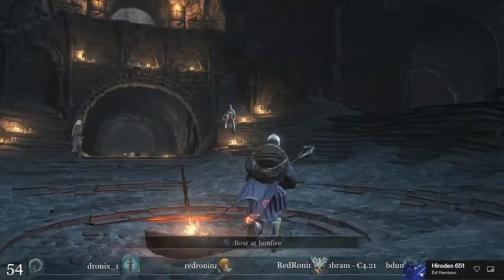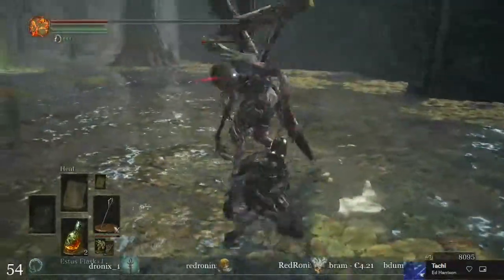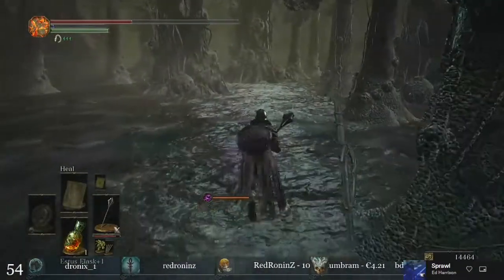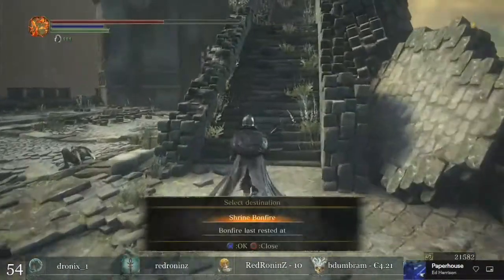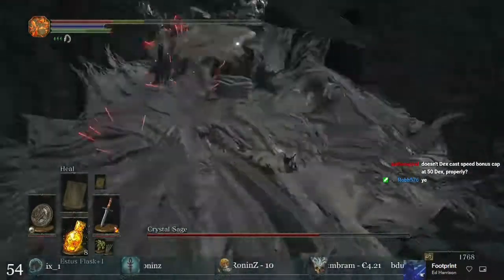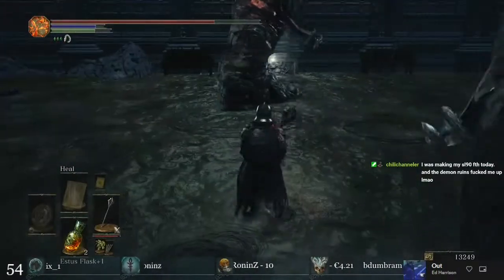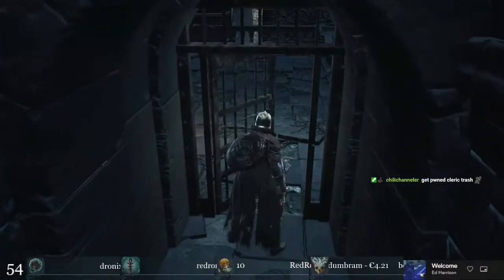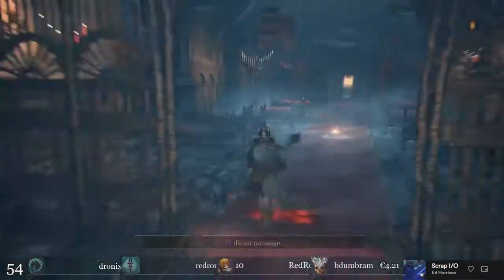Dark Souls 3 - Bad Red Man's Guide to Fast Build Making | Part 2 - Progression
This is just a small guide on how to make an invader/PvP build showing where to find upgrading materials and progressing most of the NPC questlines, at least those that will give useful stuff for the build. This is just my route through the game and it could be improved on, but so far it served me well, so I hope it'll serve anybody interested in making new builds as well!

In this second part we tackle Farron Keep and Cathedral of the Deep, gathering souls and tools that will be useful for the run

All the footage of the guide has been captured live over

00:00 - Levelling up and NPCs in Firelink
3:55 - Crucifixion Woods and Farron Keep
22:10 - Back to Firelink
26:05 - Crystal Sage
34:00 - Cathedral of the Deep